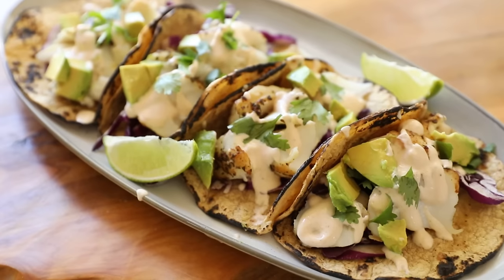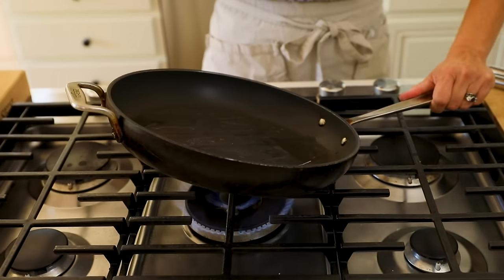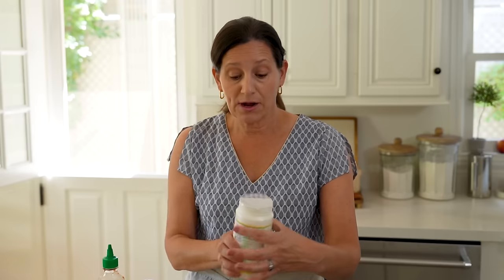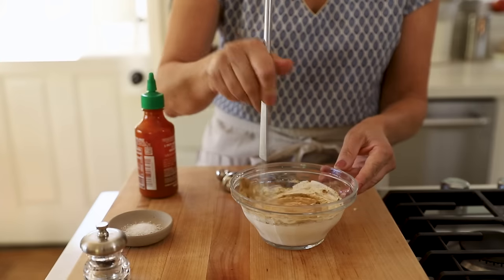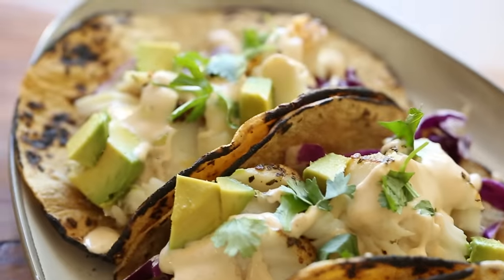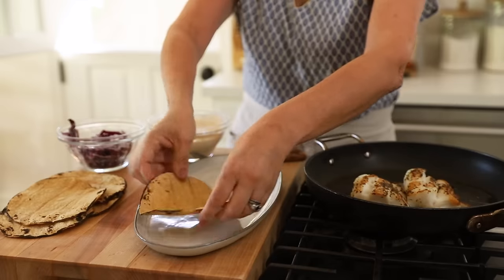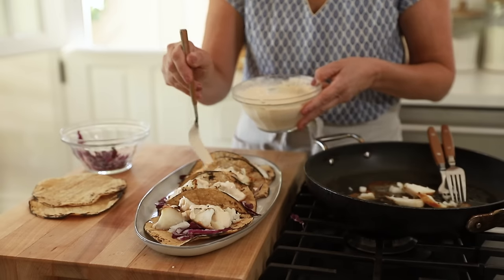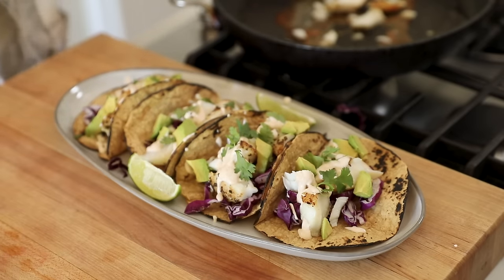Easy Fish Tacos! (Great Back-to-school Dinner Idea!)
These Cod Fish Tacos are one of my favorite quick and easy weeknight dinners for when life is busy and everyone is hungry!  The flakey cod fish pairs beautifully with my spicy, creamy sauce. And when topped with ripe avocado and crunchy cabbage, all on a soft, slightly charred corn tortilla. the results are fantastic!

FRENCH VLOGS! GET CAUGHT UP HERE!

PRODUCTS SEEN IN THIS VIDEO:
Non-Stick pans
Lime Squeezer
Organic Corn Tortillas

FISH TACO RECIPE
Makes 6 Tacos

FOR THE FISH:
¾ lb (340g) of fresh cod fish (or Mahi-Mahi)
Dried oregano, to taste
Avocado or Coconut Oil (or any other high-smoke point oil)

FOR THE SAUCE:
1 cup (236ml) of Crema Mexicana or Sour Cream
1 teaspoon (5ml) ground cumin
1 teaspoon (5ml) Sriracha or hot sauce
The juice of ½ or 1 full lime (taste at ½ half and add more if desired)
1 clove of garlic, minced

FOR THE TOPPINGS:
1 ½ cups (335g) of shredded cabbage (any color you like)
1 ripe avocado
fresh cilantro leaves to taste
5-6 Corn Tortillas

Instructions
Preheat the oven to 350F (175C). Season the top of the cod fillets with salt, pepper and dried oregano.
Heat a non-stick skillet (with a metal handle that can go in the oven. No plastic handles!) with the oil on medium-high heat until hot.

Place the fish in the skillet, seasoned side down, and sear for 2-3 minutes until golden brown.
Flip the fish with a metal spatula and place the skillet in the oven. Bake for 5-7 minutes until fish is cooked through.

If fish looks done but other components, like the sauce and tortillas aren't, just turn the oven off to keep the fish warm, or remove the skillet and serve the fish warm/room temperature. It doesn't need to be piping hot because all the other ingredients will be at room temperature or chilled.

For the sauce, place all the ingredients in a bowl and whisk to combine. Set aside

For the tortillas, place each tortilla directly on a gas burner on medium-high and toast until warm and slightly charred, then flip with tongs and do the same on the other side, cooking slightly less so that the tortillas are still pliable.

To assemble, separate the fish into bite-sized chunks by pulling apart the flakes with 2 forks. You can do this right in the pan.

Line each tortilla with a layer of cabbage, then 4 chunks of fish, a drizzle of the sauce (use a fork to drizzle the sauce it will drizzle better than a spoon) a few leaves of cilantro, and a few pieces of diced avocado.